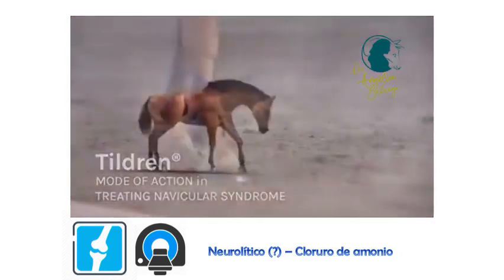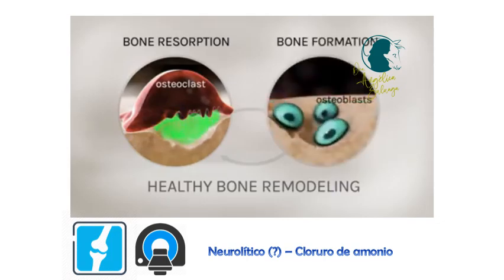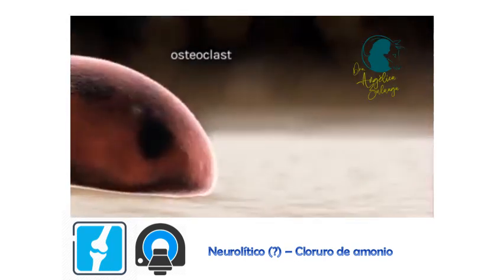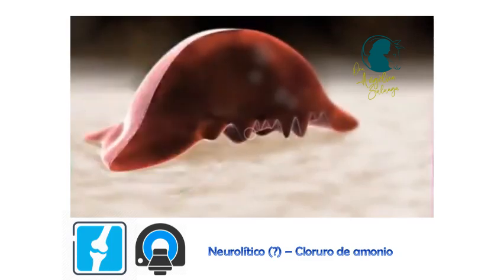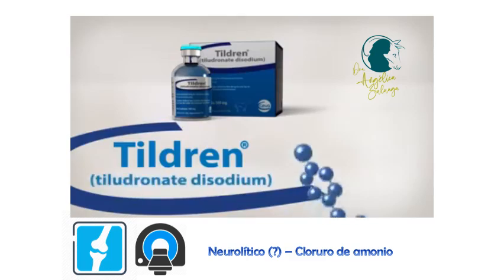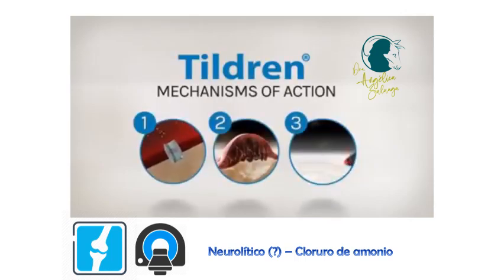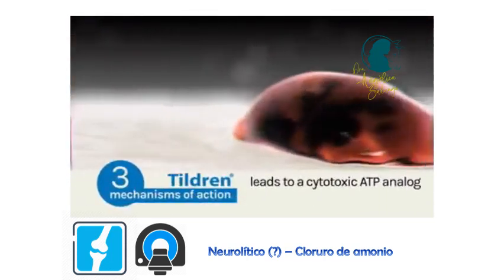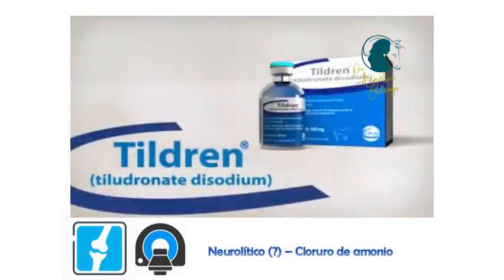Videos de apoyo sistema músculo-esquelético